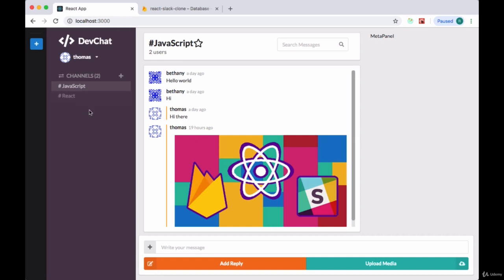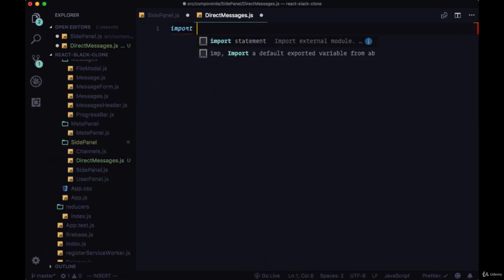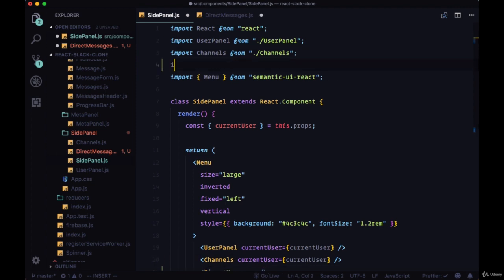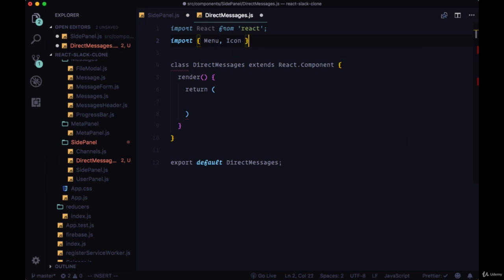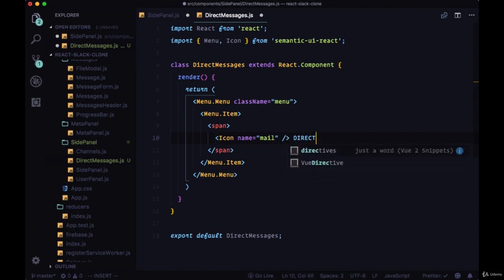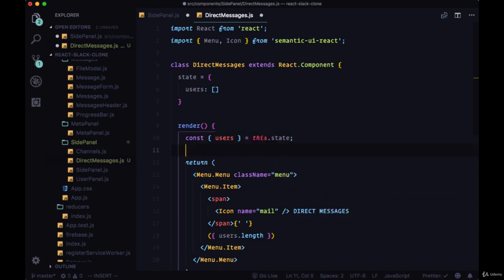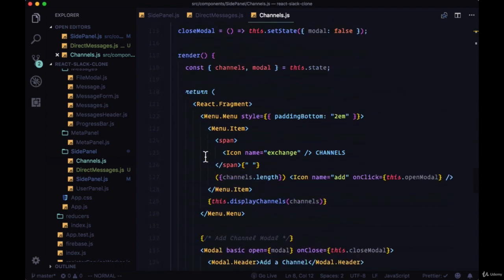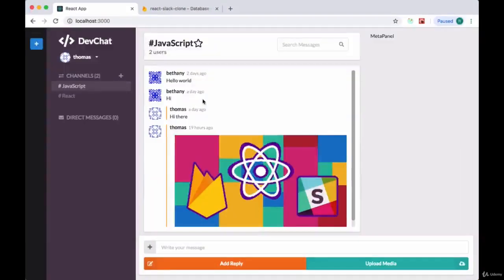Sending Direct Messages to Users - Create Direct Messages Component